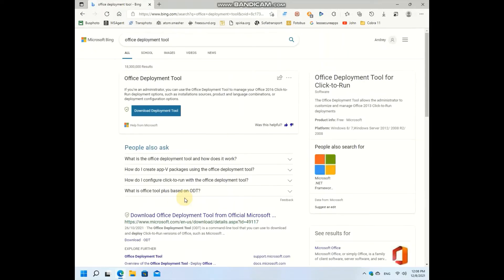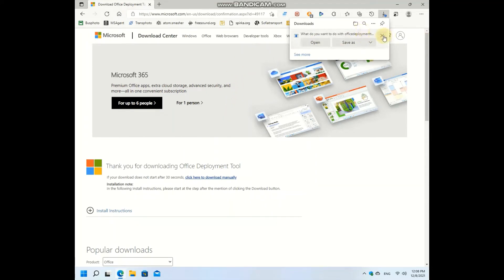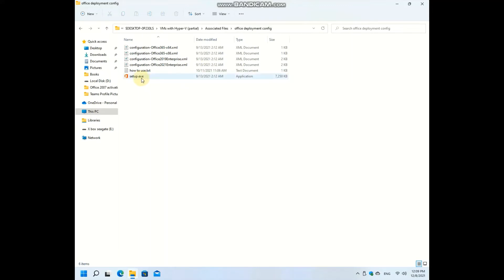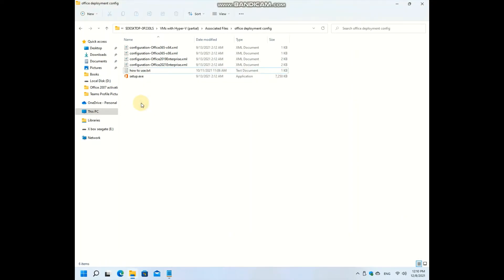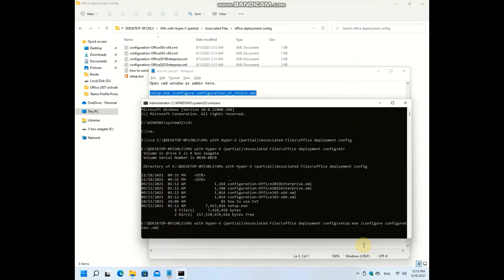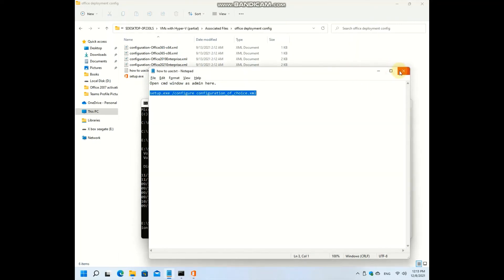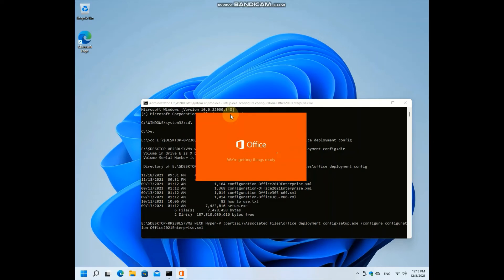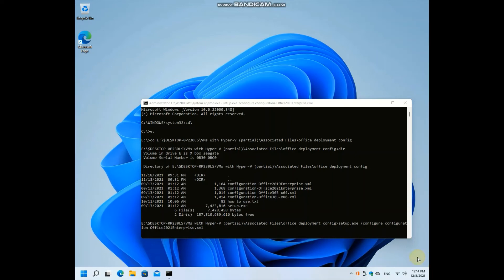Easily install Office with the Deployment tool (ODT)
Microsoft Office - great productivity suite, isn't it? Unfortunately, Microsoft has made it difficult to obtain an ISO image for Office without physically entering into a store and getting a full unboxing experience at home. And even if you get Office ISO images somewhere, they are 4GB and the download links are not generally fast. I've got a solution to this - and it doesn't exceed 15MB (11,366,400 bytes on disk to be precise).
So, what is this method of installing Office? Well, it is called the Office Deployment Tool and it is meant for enterprises. Download the ODT and extract it afterwards. The setup.exe program in the extraction folder is a handy command-line tool that works with .XML files and will configure everything mentioned in them.

Unfortunately, I couldn't add the Office 2021 .XML file because of YouTube description limitations.